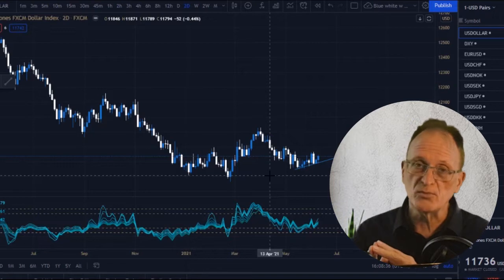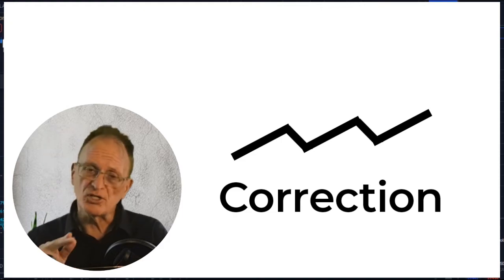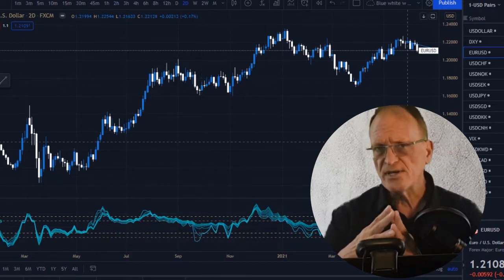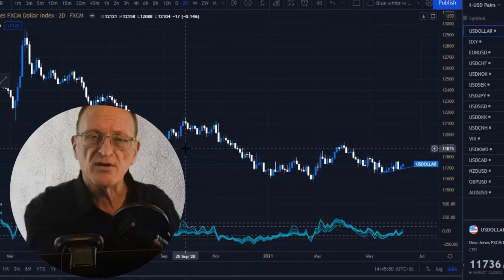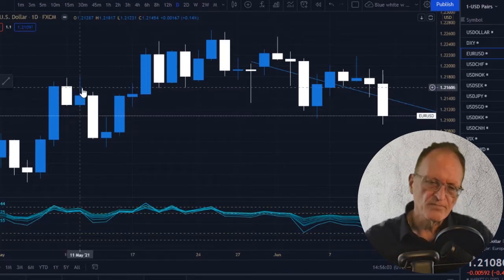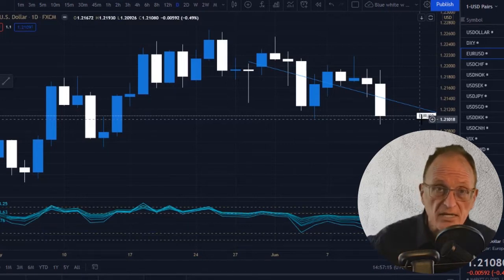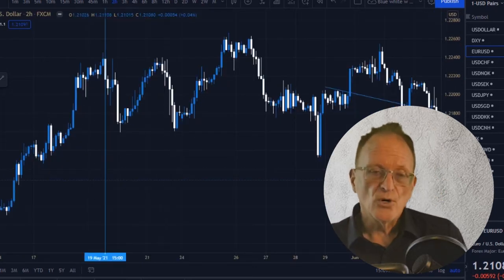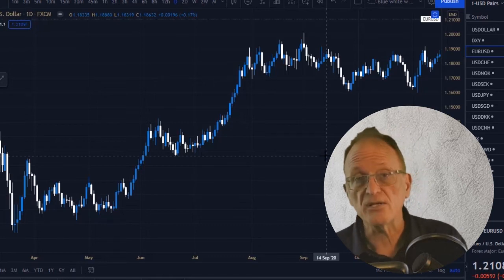Supply and Demand Trading: Confidential Disclosure On What Really Works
In this video you will discover how true supply and demand trading can open up higher probability with the profit and increase in capital that you have always known is possible in trading using the most effective Forex trading strategy possible.   This applies to any financial market by the way including crypto, gold and commodities.

It's true that when the market goes up it is because of more demand and when it goes down it is always because there is more supply available relative to existing demand.  Your trading charts will soon be revealed to hold many secrets that are available to anyone who knows the way to read these charts.

What are the real supply and demand secrets that enable professional traders to know when to enter and how to get a high percentage of winning trades?  Watch this and find out more about the ultimate beginner's guide to supply and demand trading explained as well as what you may have missed in advanced trading strategies. Have you wondered the proper way to draw supply and demand zones for trading using pivot points and support and resistance? You will find out that how to identify the end of a trend and the end of a correction shows the true supply and demand points much more accurately than using zones.  Find out the inside truth about hidden supply and hidden demand how you can change these to no longer be hidden.

But does this enable a trader to know the real reason why the market will turn one direction or the other and day trade with profit using these zones?   And how long will the market move in that direction before turning again.  Is is possible to know when the market will turn and be able to visually identify the turn in real time as it happens?  Of course you want to trade like a pro.

For every trading strategy you may have been exposed to in Forex trading, the implied understanding is that if you are able to know when to buy and when to sell in Forex, it is because of an understanding of when the real sentiment of supply and demand strategy will change and how to read this using technical analysis.  Now you can finally find out trading supply & demand secrets they don't want you to know.

What does the market actually do?  What is really true scientifically that you can prove by looking and see it right now today? One thing you will know is that the market forms known recognized patterns we can call trends and corrections.

As always you will make breakthroughs and have rare insights and learn supply and demand trading concepts in 10 minutes. If you ever wondered how to trade like banks with a price action course and training that really works, you are about to experience that now.

The last section covers how you can see that the subconscious core beliefs of traders using trading psychology, proves that some of the principles that are known and accepted in supply and demand trading actually are there to justify limiting beliefs about making money and trading.